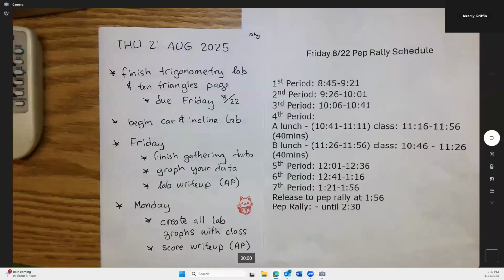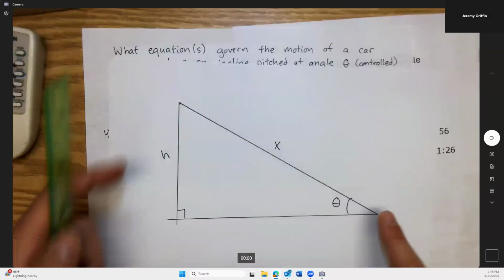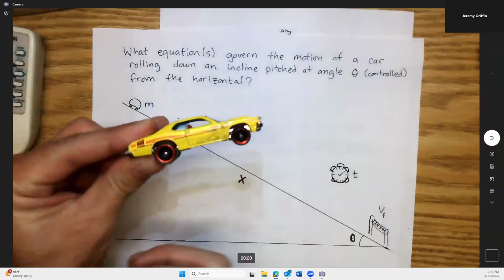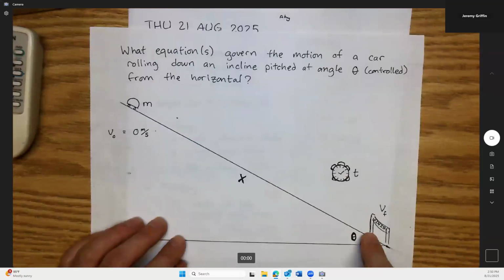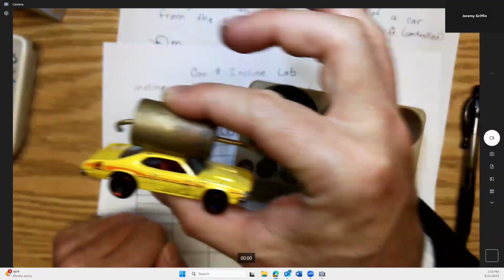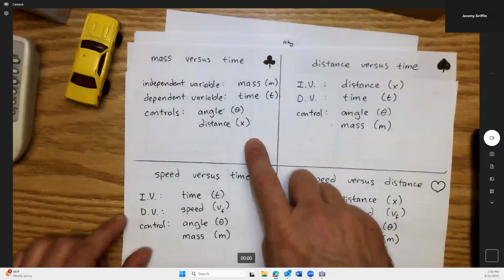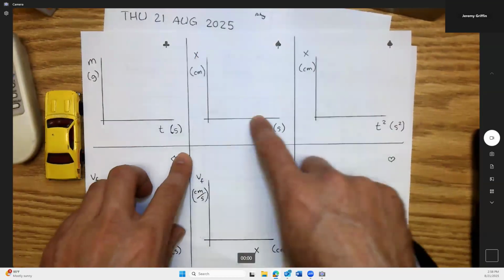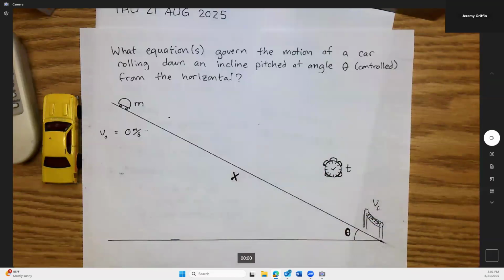2025 0821 - Physics Honors Day 09 - Car & Incline Lab